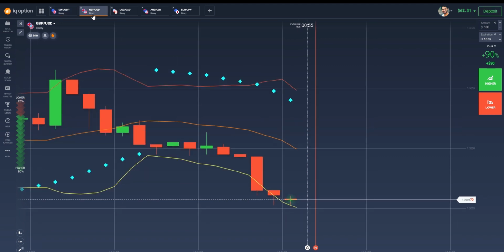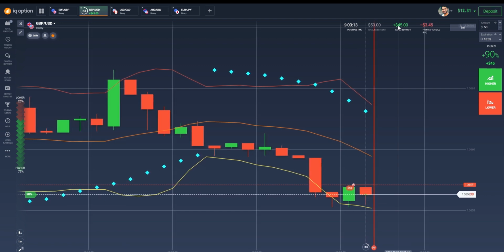best BINARY OPTIONS STRATEGY master IQ option in 2021 with this tutorial for beginner